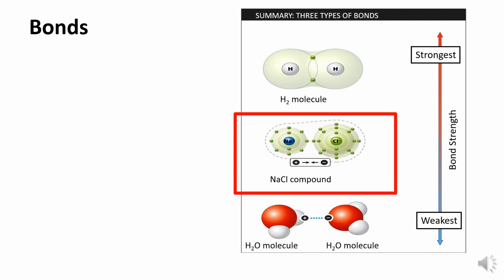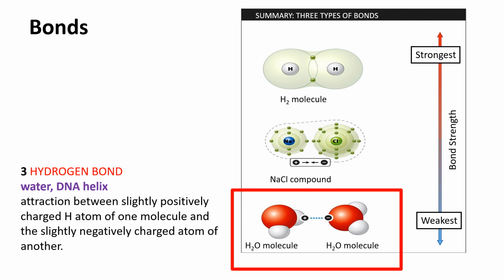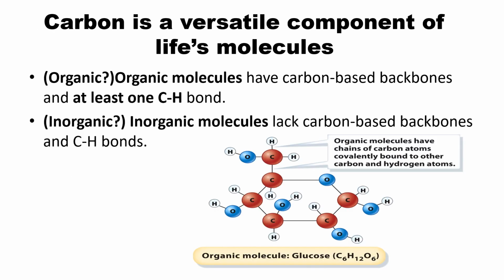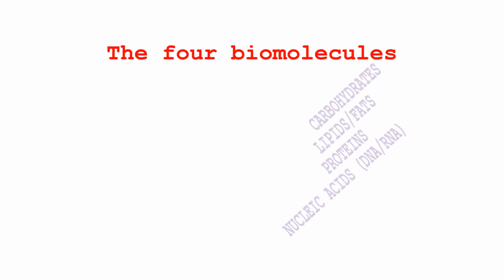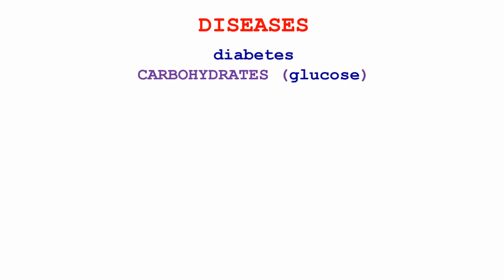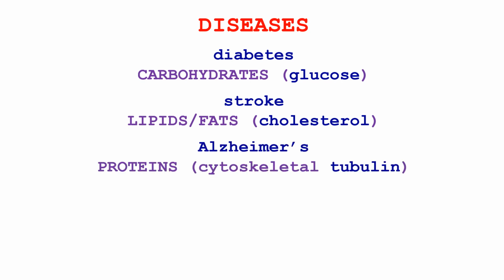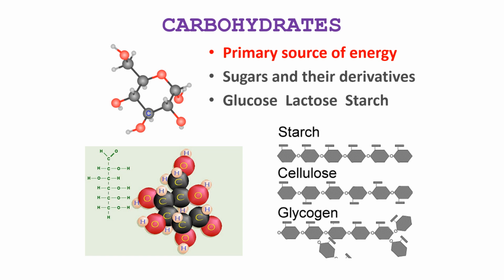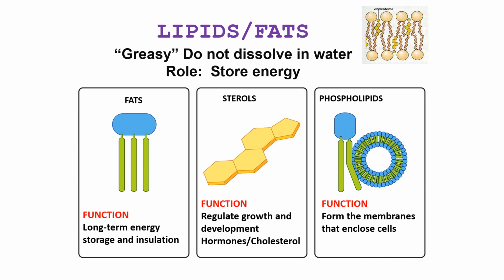Bio 1000 Chapter 2 part 2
This video talks about the bio molecules of life.